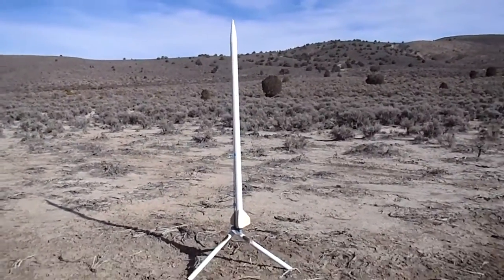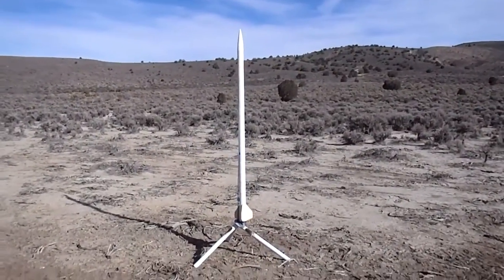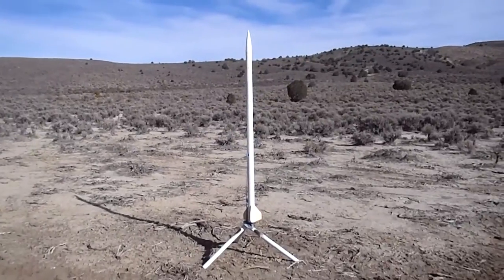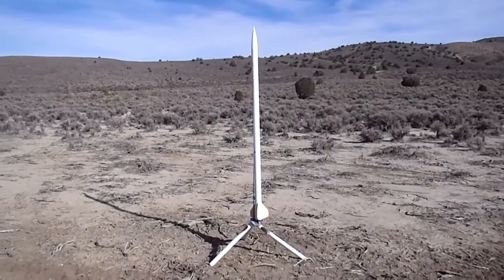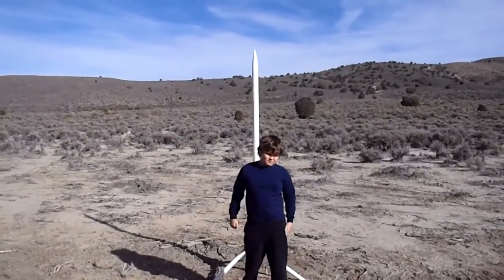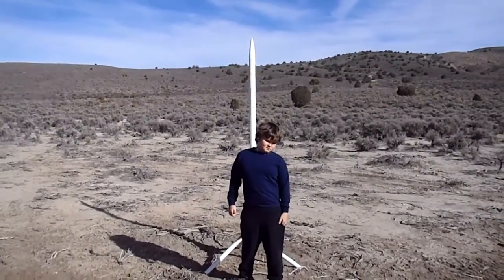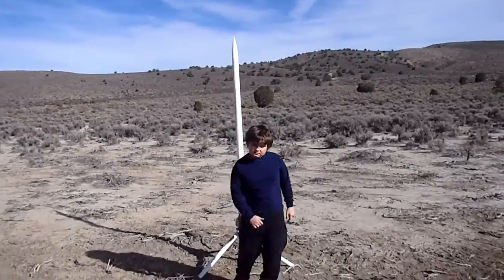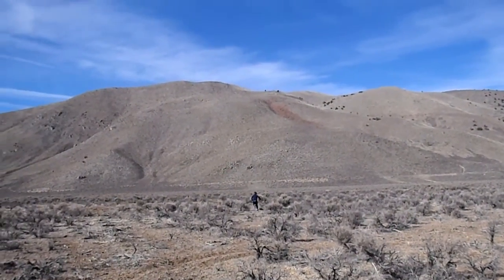Estes Pro Series II modified model rocket bash G-125 motor for launch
Rocket is 6 1/2 feet tall!  1st launch of this modified rocket...went great!